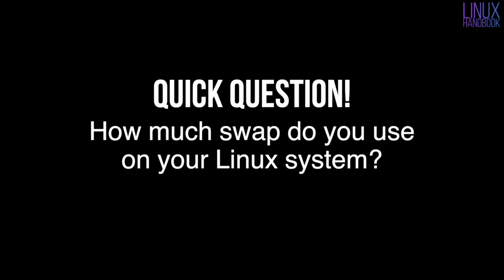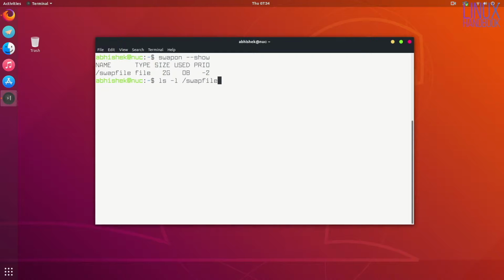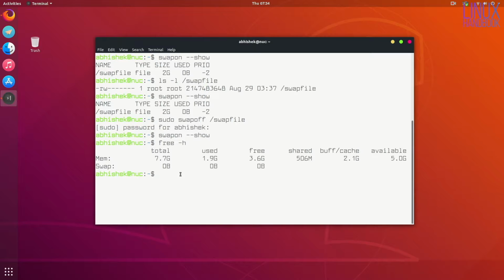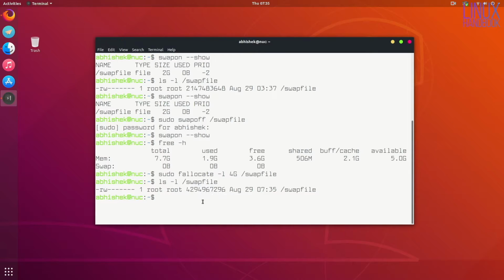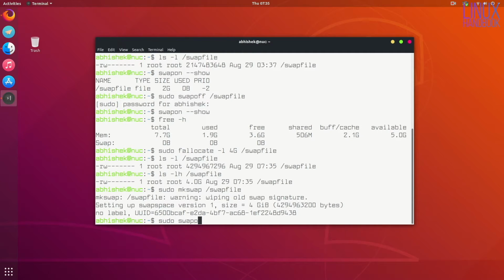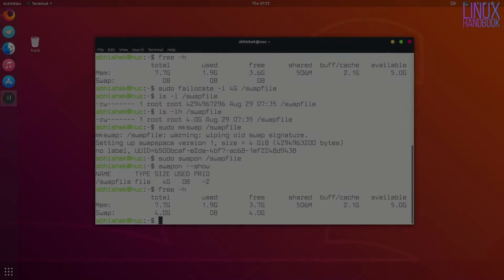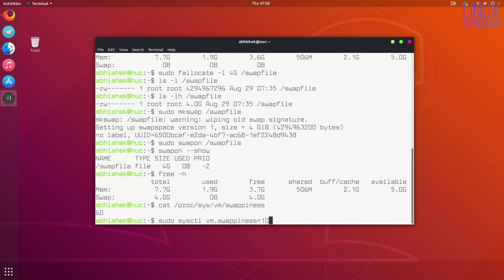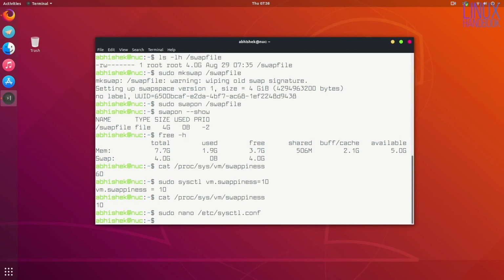How to Increase Swap on Ubuntu Linux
Learn how to increase the size of swap space on Ubuntu Linux using swap files.